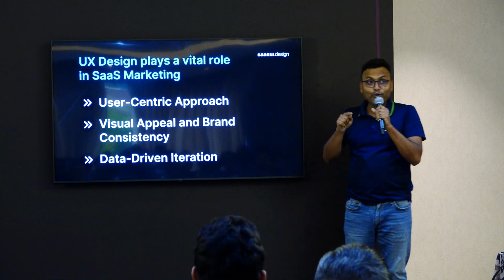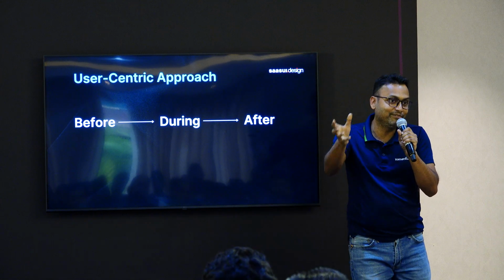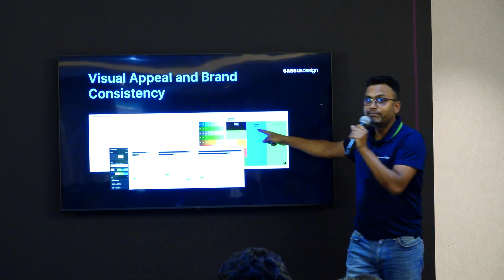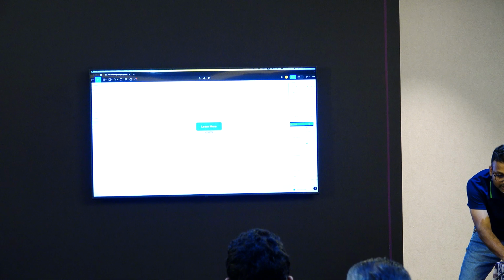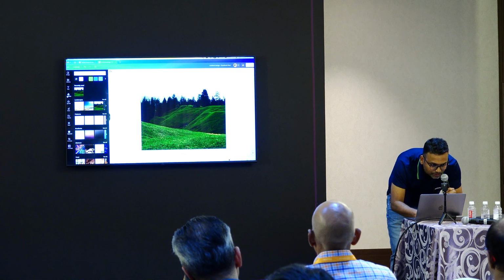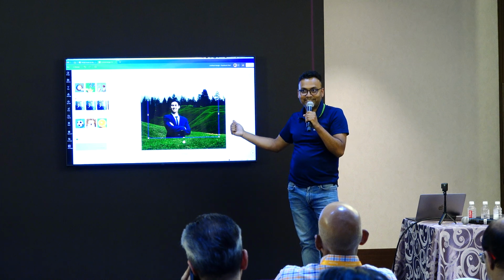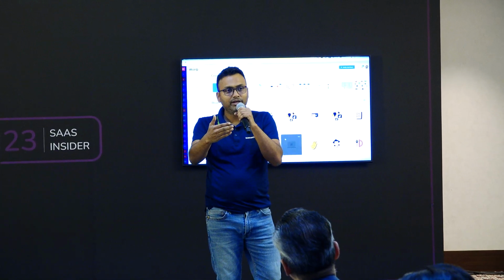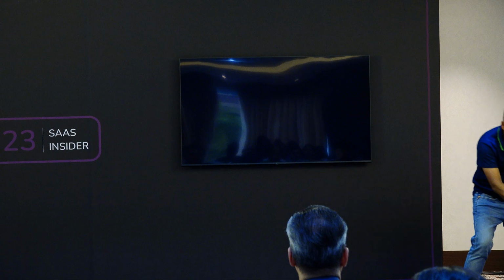Design Hacks for Maximum Growth: Unleashing the Power of UX in SaasDesign